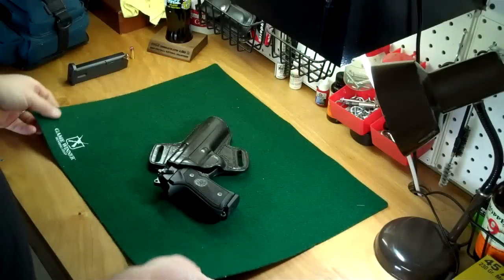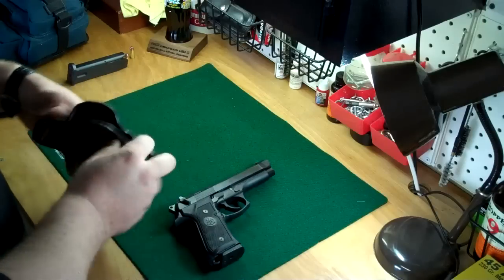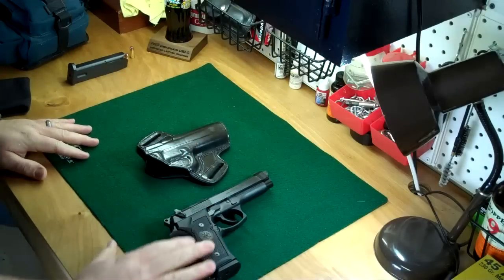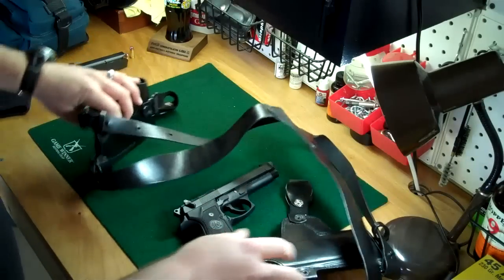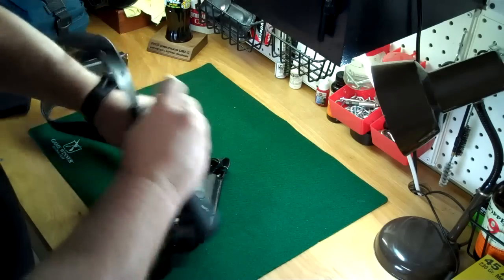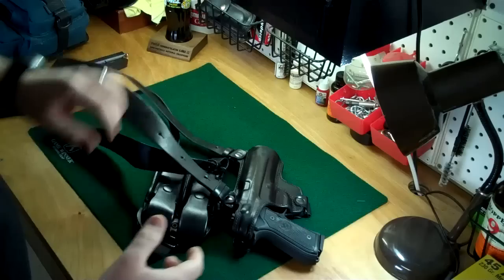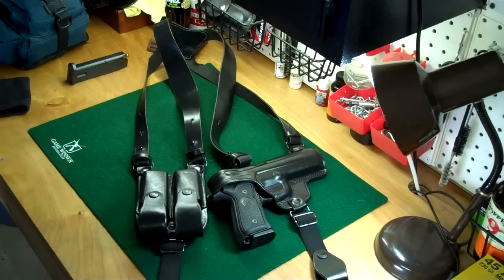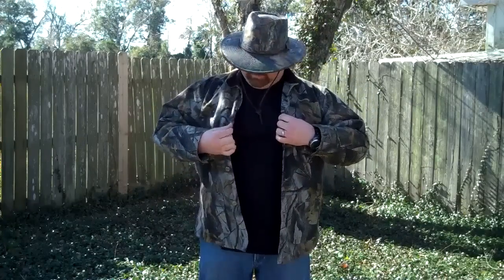Holsters for the Beretta 92FS / M9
In this video, I am showing and talking about my holsters for my Beretta 92FS and M9.  Both are made by Tagua.